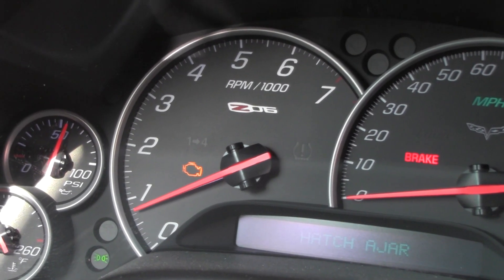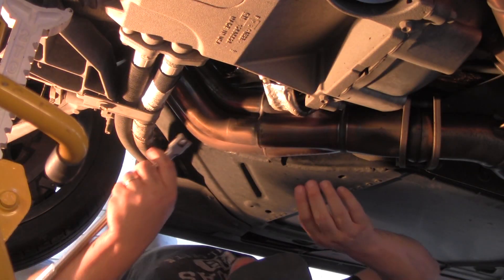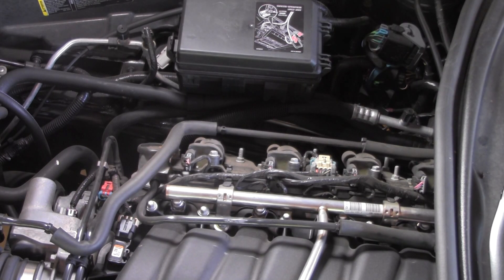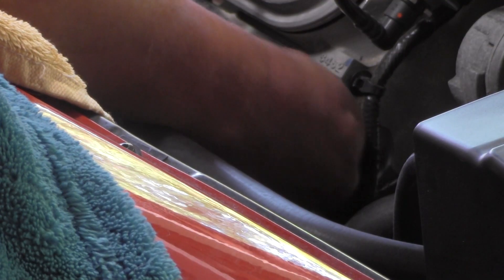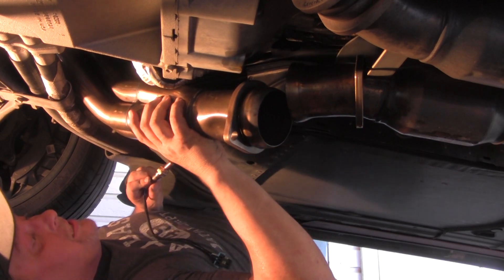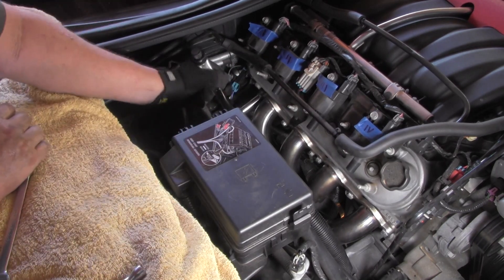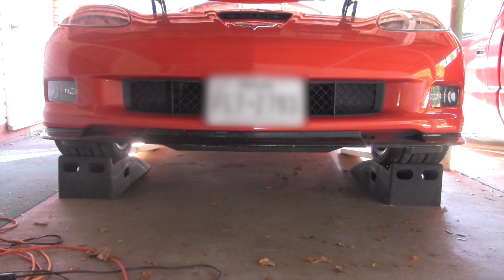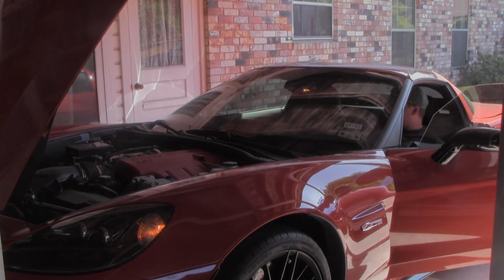How To replace your 02 Sensor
I've owned my Corvette for 6 months and had the opportunity to even put it in a rally. But with hard driving you can create some problems. not long ago my check engine light came on. The dealer wanted $110 to run a diagnostic on it. then it would have cost me over $400 in parts and labor. Sounds like something I may be able to tackle at home. If i can change one out on a high performance car you can too.

watch as a cut my cost down to the $80 dollars it cost for the sensor replacement.

I have always loved cars, I have always wanted to work on cars and restore them. Subscribe to RebuildTV and follow along as we do everyday jobs on our car projects, enjoy driving fast cars and it’s all done with a slightly warped sense of humor at times. What makes RebuidTV different than other channels? I've never done this kind of work before. Let me show you what taking these jobs on really looks like and the ups and downs of doing them. I'm not a professional so that means you can learn from my mistakes.

This channel is for your entertainment and my automotive education, come follow along. Learn and have a few laughs at my expense.